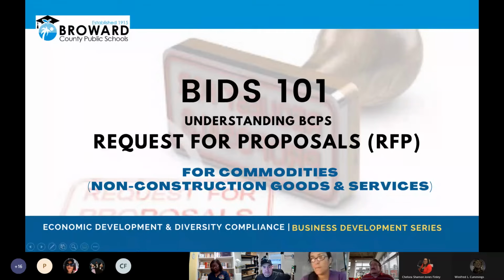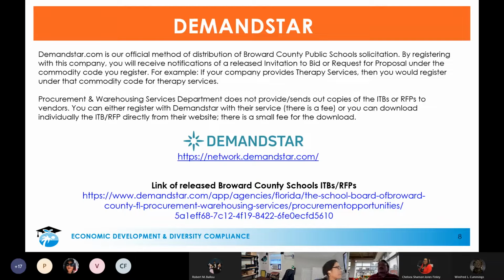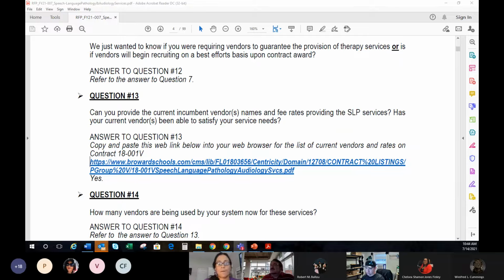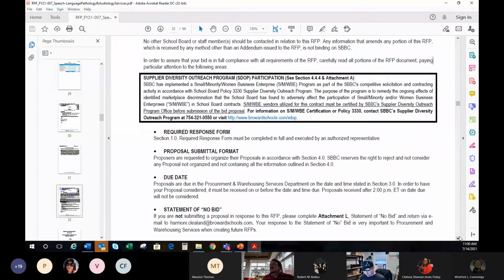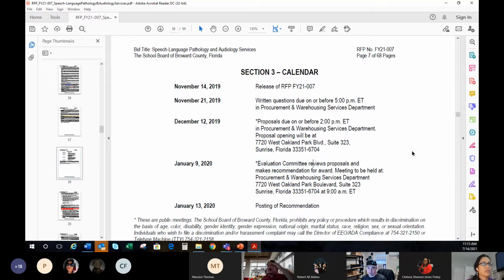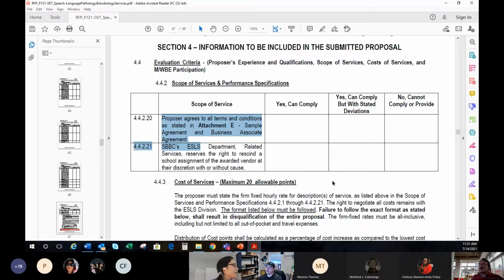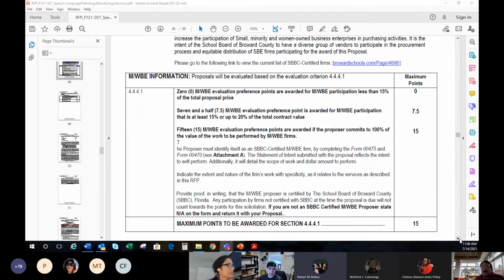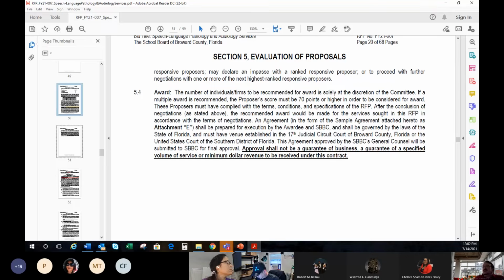BIDS 101: RFPs for Commodities _Session 1 of 2